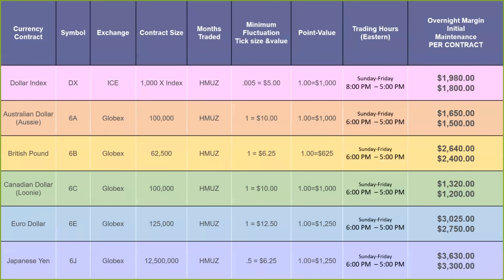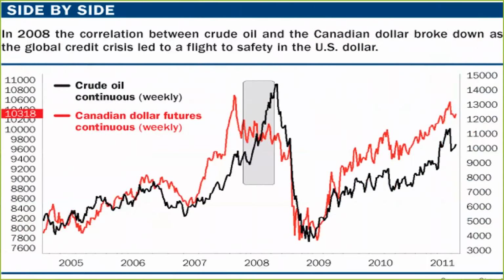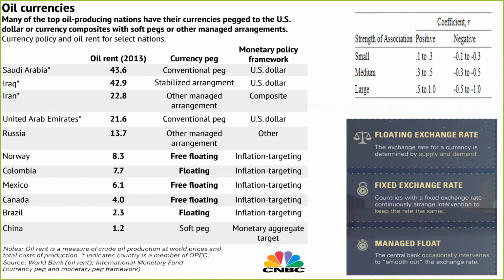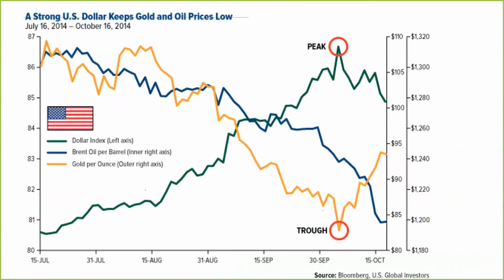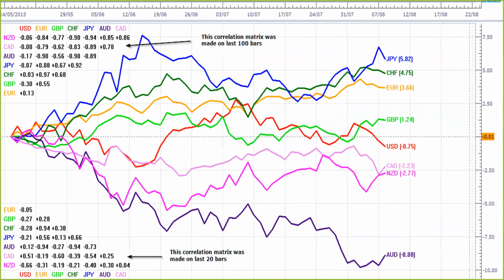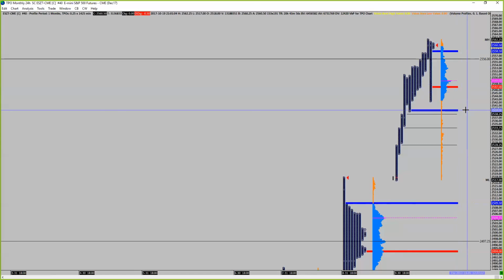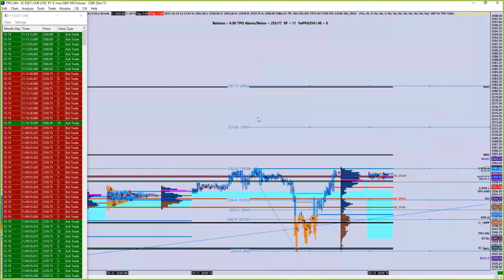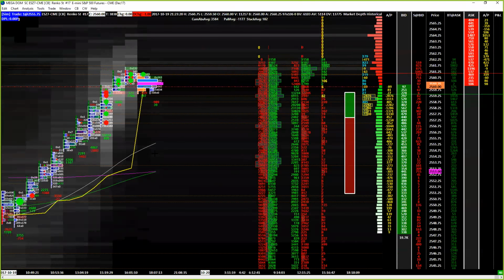Currencies, Treasuries, Gold & Crude Correlation & Cross Market Analysis: Futures Class #9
Have you ever pondered how the movement of bonds affect the markets and specifically futures trading?

What about currencies? What roll do they play in futures trading?

How does one go about mastering and profiting from the wild and volatile world of crude oil?

Well, Caryn is going to cover all of that for you in this bonus class! This is a 90 minute deep dive, which is the equivalent of a 12 course meal for your brain. And yet - we gave this to the world, for free? Our Mission is  To Enrich Lives! We hope and trust you enjoyed this program and become a more profitable person and trader because of it!